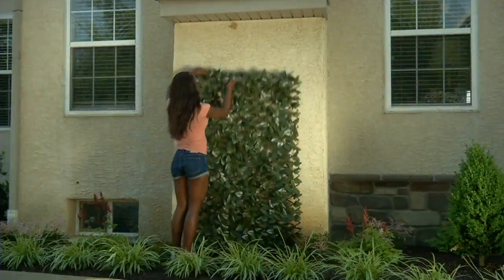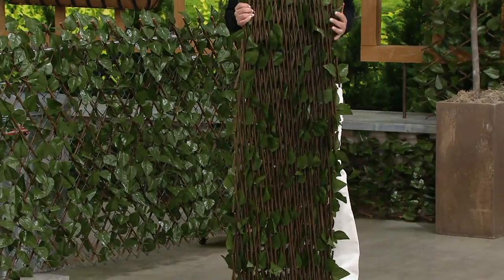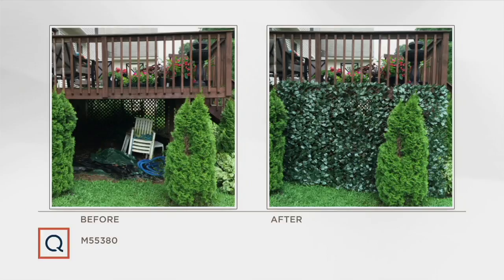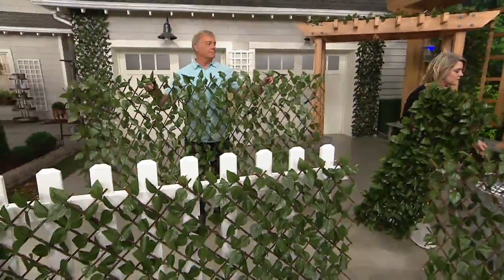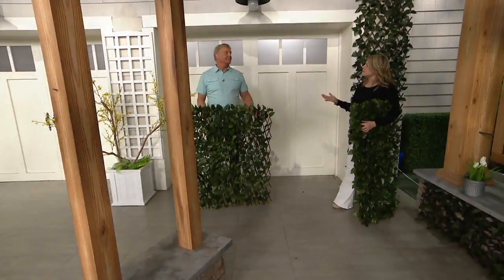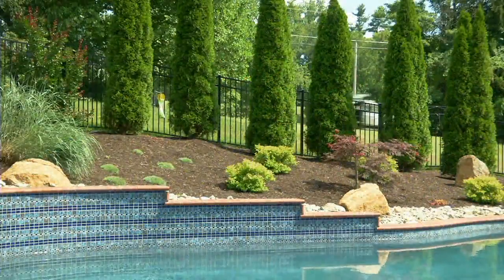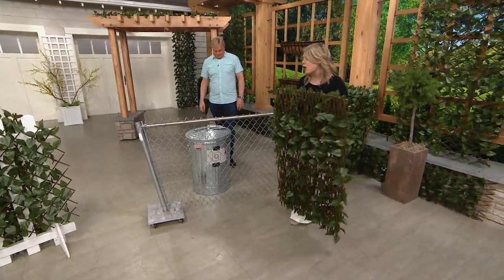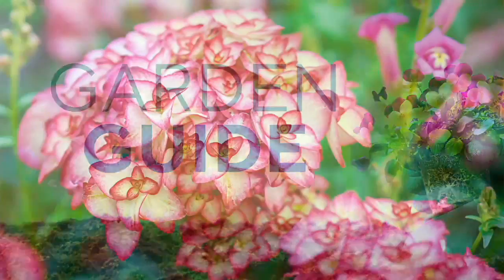Compass Home Set of 2 Expandable Faux Ivy Privacy Fences on QVC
Compass Home Set of 2 Expandable Faux Ivy Privacy Fences

Beautify your yard while creating instant privacy using Compass Home's faux ivy fences. Their lifelike design expands and closes to fit almost any fence or railing. From Compass Home.